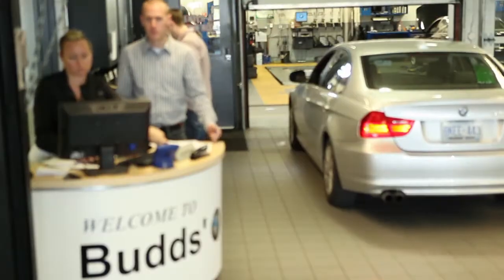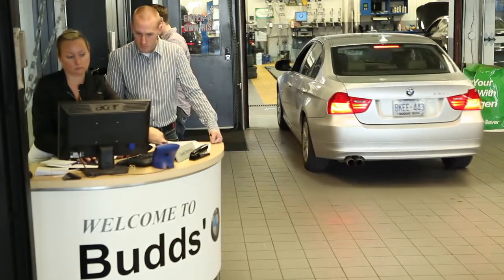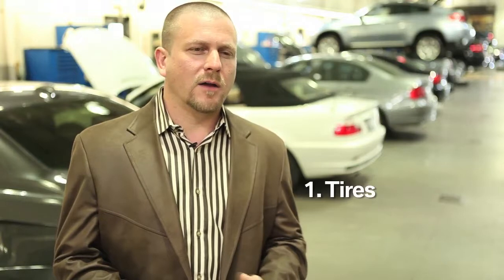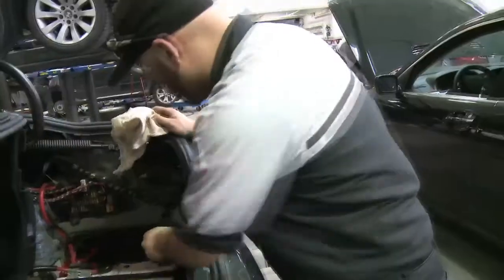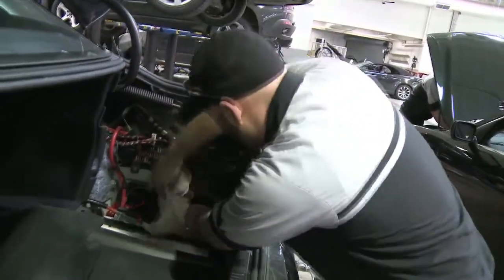Spring Service Tip